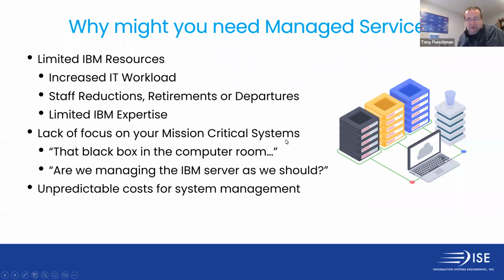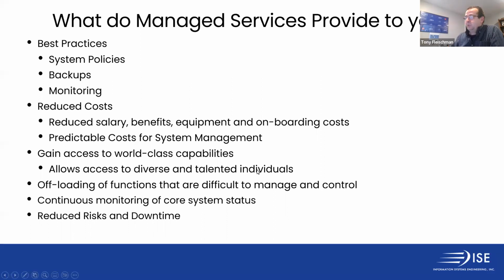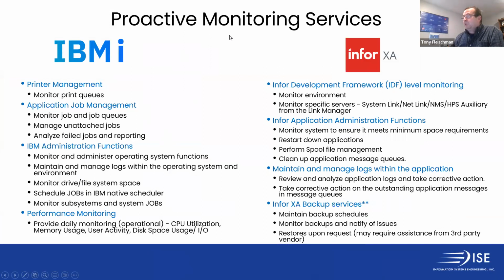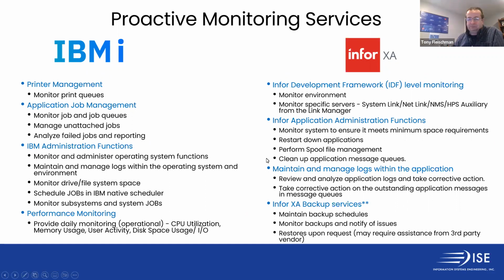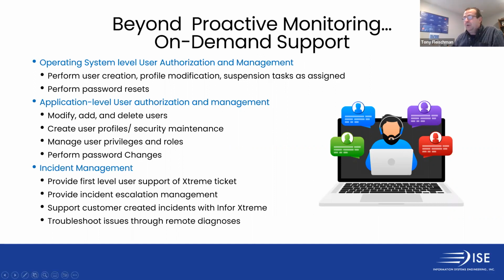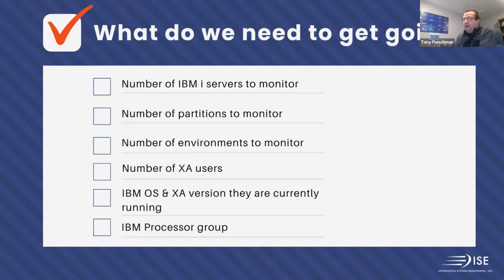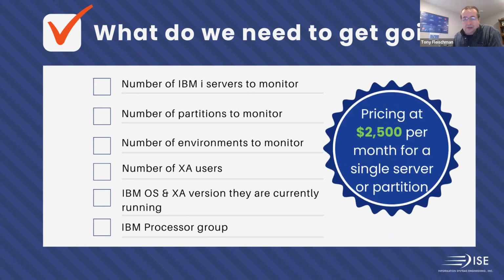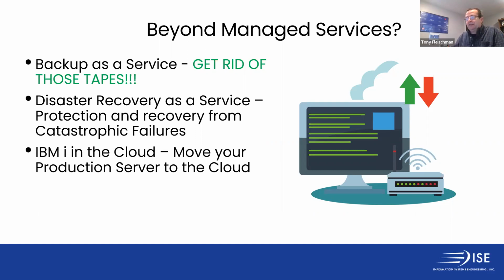IBM i & Infor XA Remote Monitoring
Do you find your IT department with limited bandwidth and scrambling to maintain the day-to-day operations of either the IBM i Series and/or the Infor XA application? Would it be helpful to off-load the administrative duties of your department to allow for more value-add activities?

This session covers the IBM and Infor XA, Managed Services we offer.

• 00:01-12:34 = Overview: Proactive Managed Services
• 12:35-14:40 = Infor XA (can avoid)
• 14:40-16:34 = On-Demand Support Services
• 16:34-19:30 = Upon Request Services
• 19:30-21:08 = How Quickly Do We Respond
• 21:09-21:55 = What is needed to get started?
• 21:55-22:53 = Pricing
• 22:53-23:55 = Customer Testimonial
• 23:56-29:20 = Beyond Managed Services (Back-Up to Disaster Recovery to Cloud)